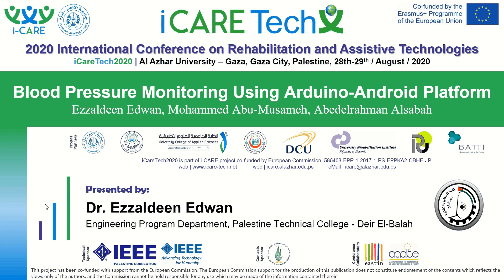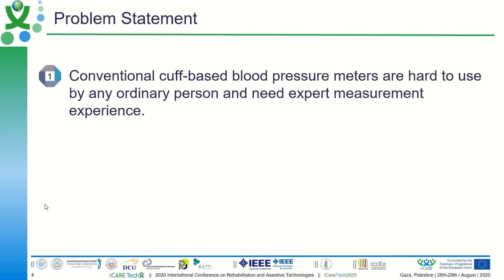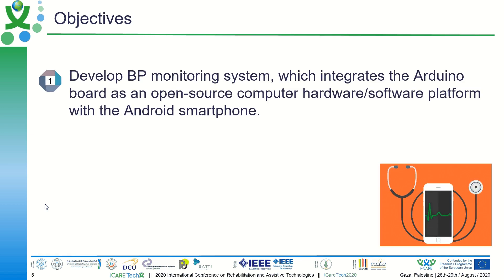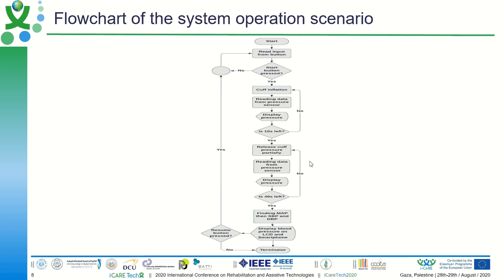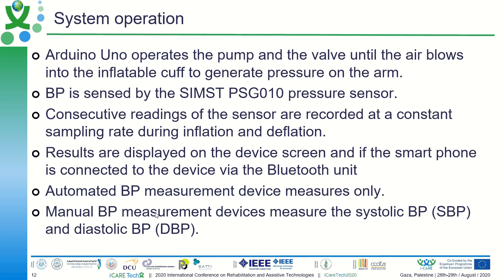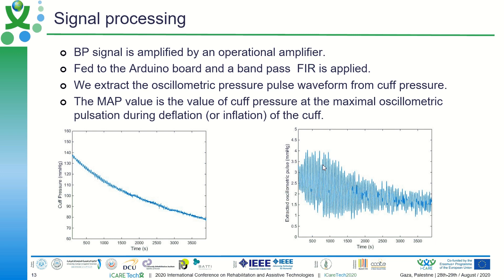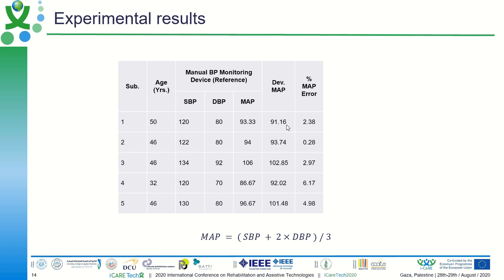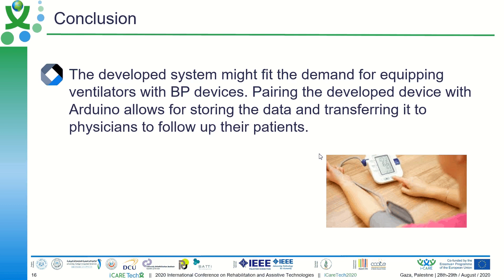Blood pressure monitoring using Arduino-Android Platform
This is paper presentation at 2020  iCareTech conference.